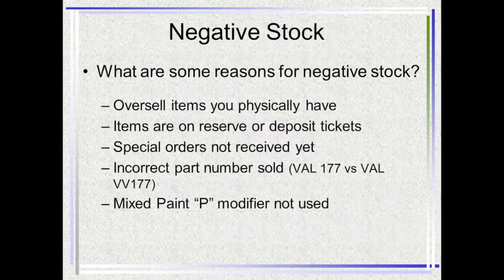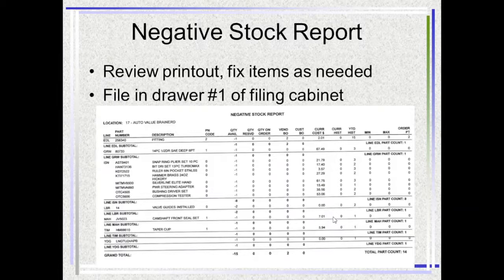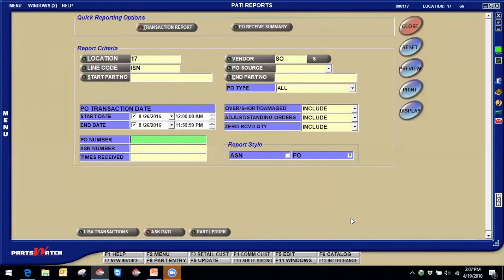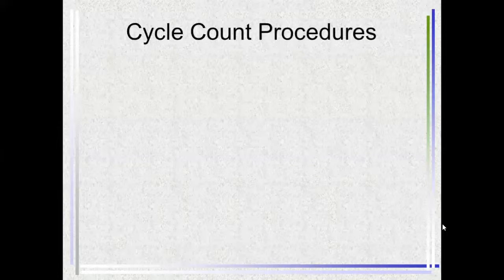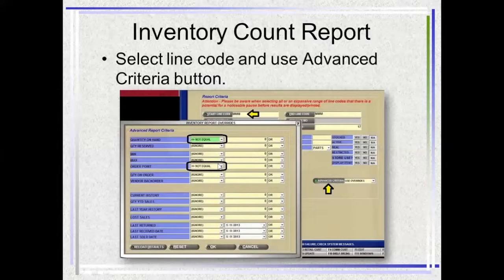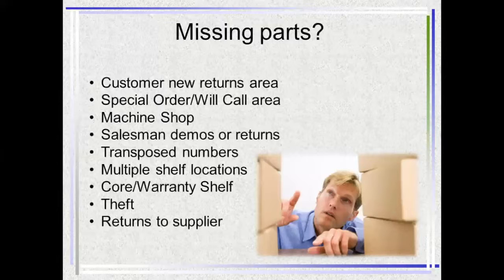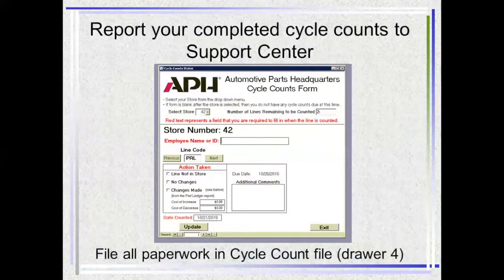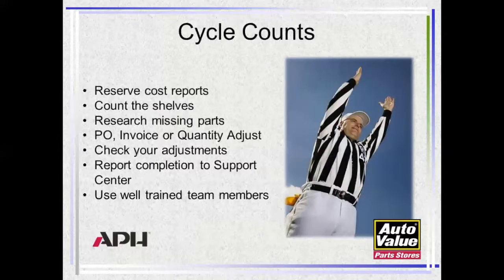Neg Stock & Cycle Count